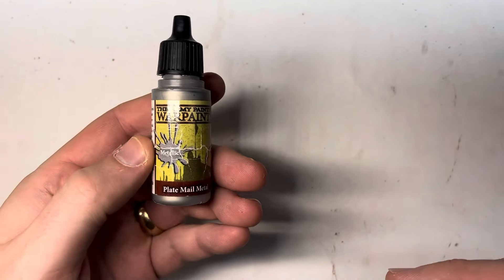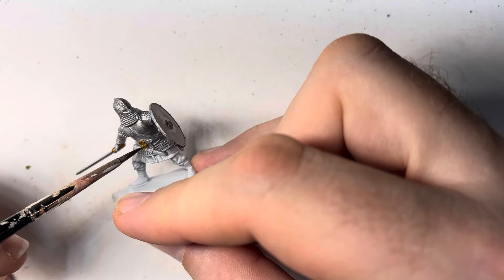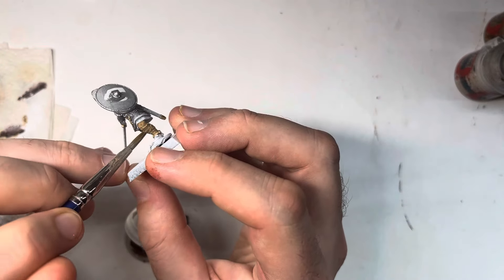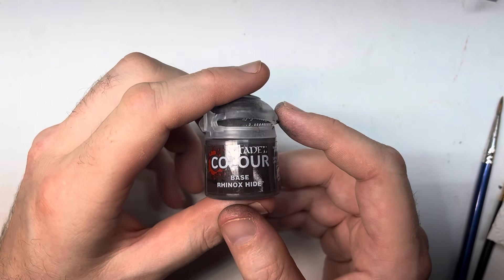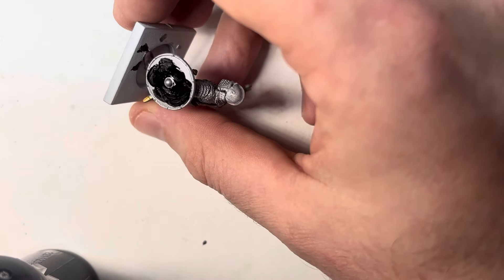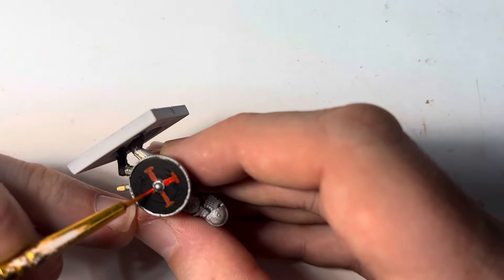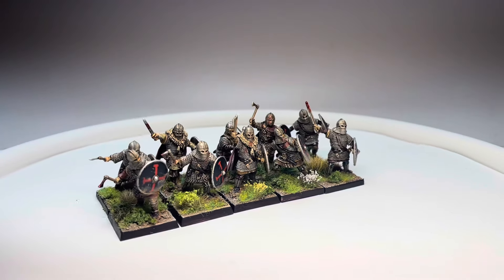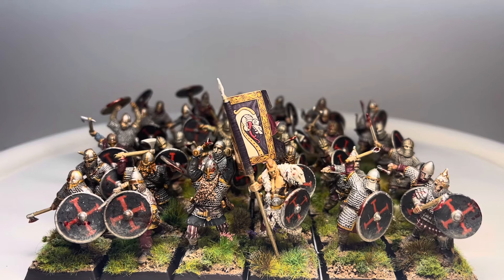Let’s Paint Jomsvikings | Victrix Early Armoured Saxons | Razzle Dazzle Painting Style